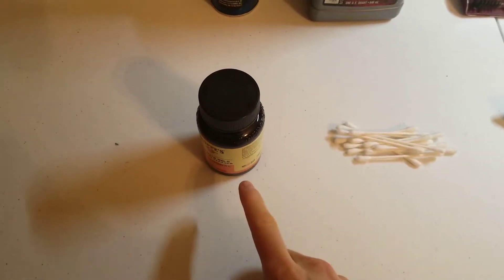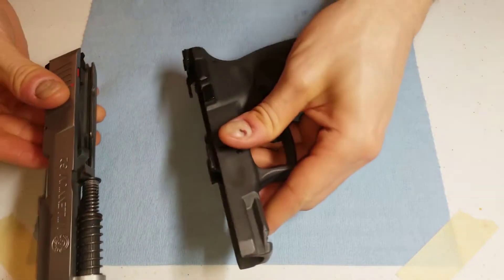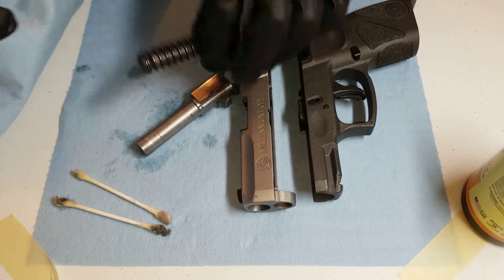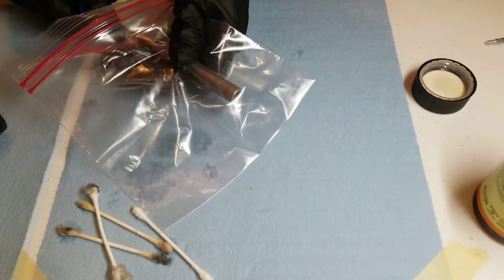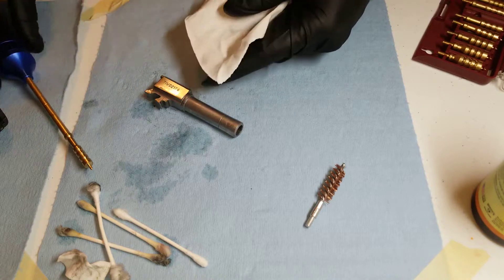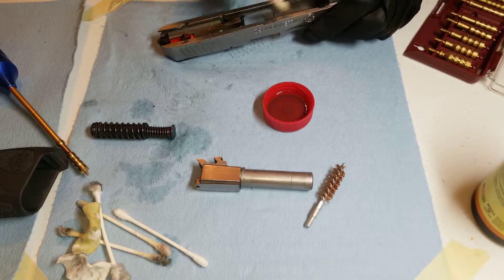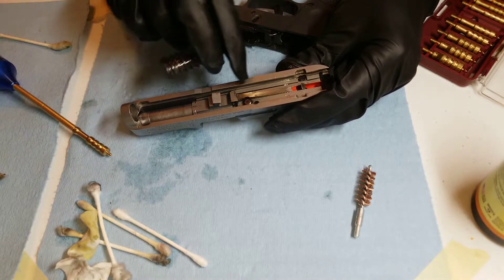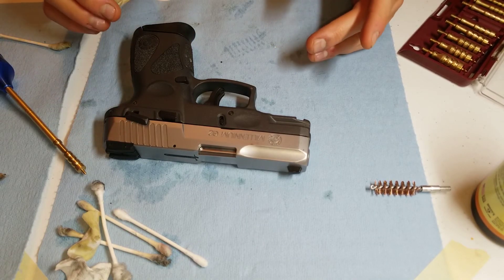How to Clean a Pistol (Taurus Millenium G2)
How to clean and oil a pistol.